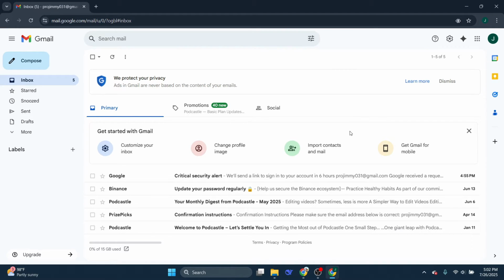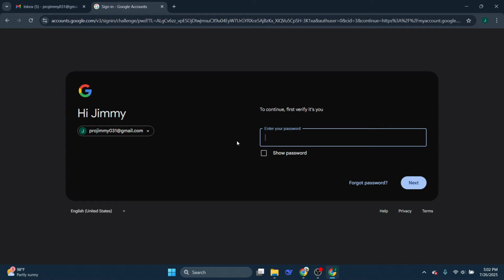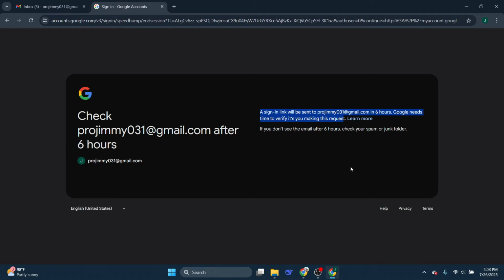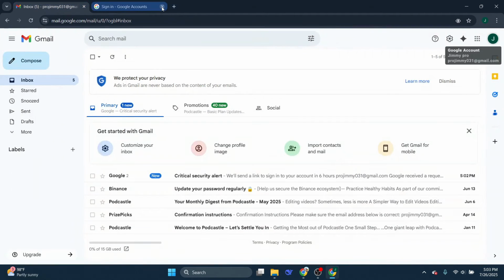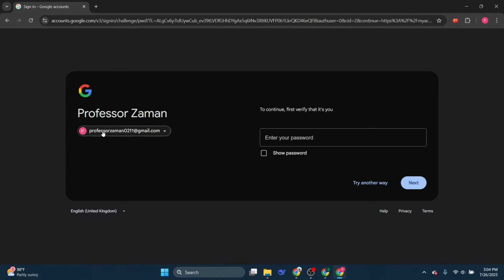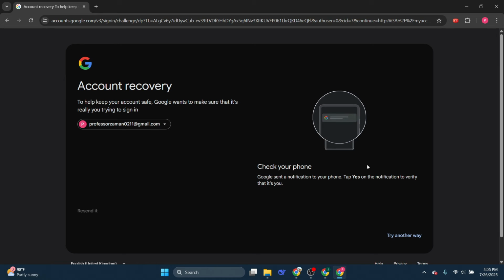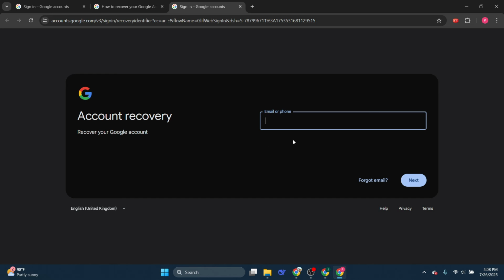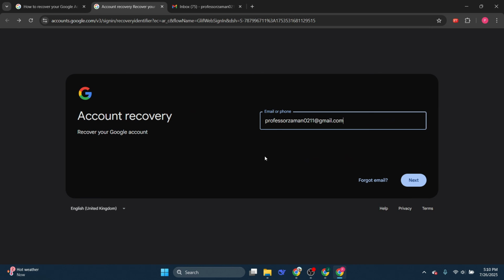How To Find Your Gmail Password Easily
Learn how to find or recover your Gmail password easily with this step by step guide. Perfect for users who forgot their Gmail password and need quick account access.